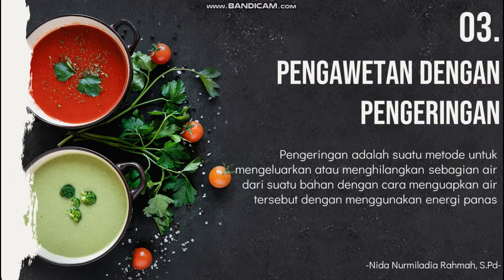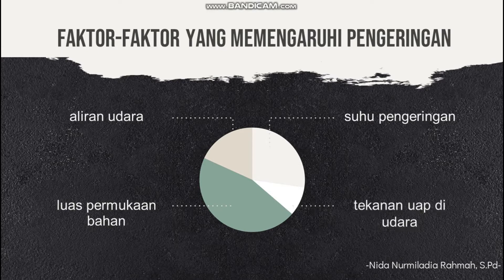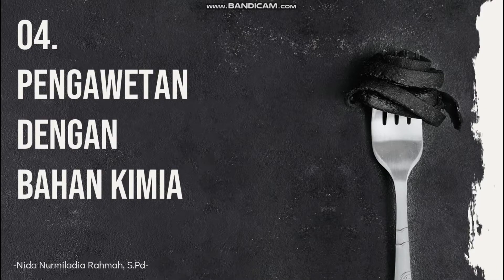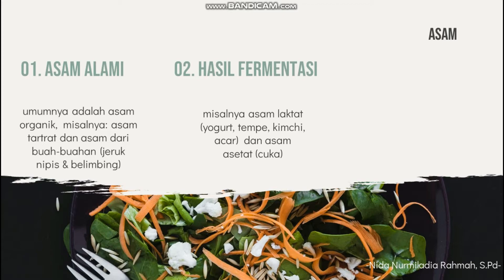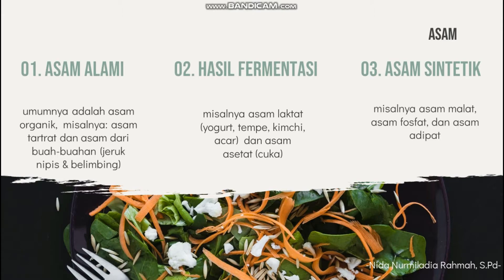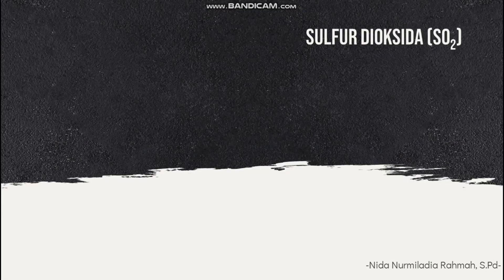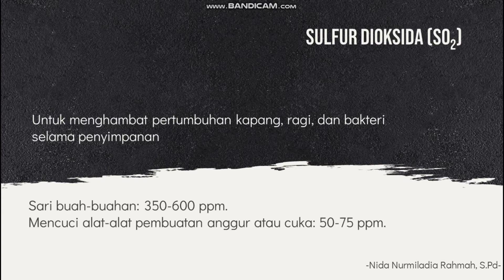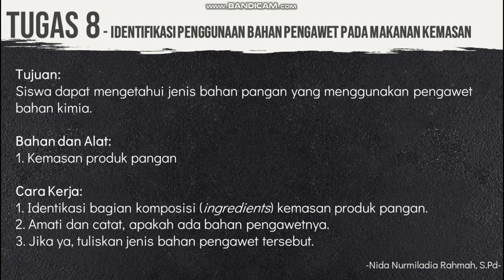PKWU Kelas X: Proses dan Alat Pengawetan Bahan Nabati dan Hewani (Part 2)